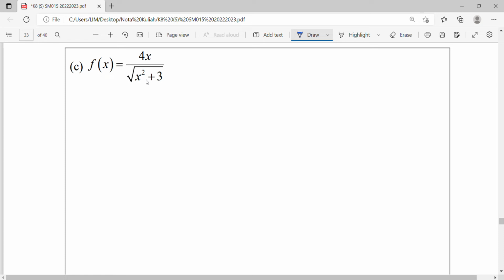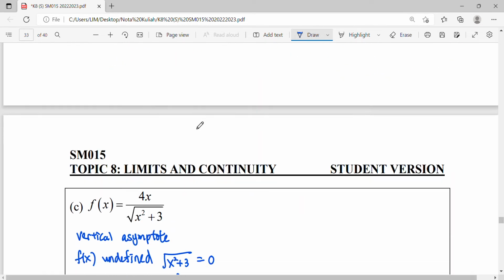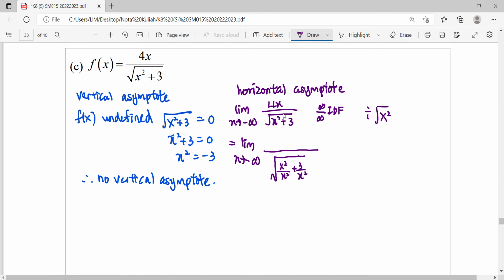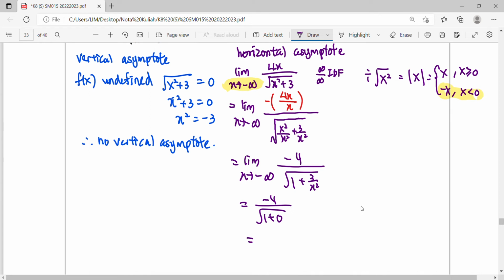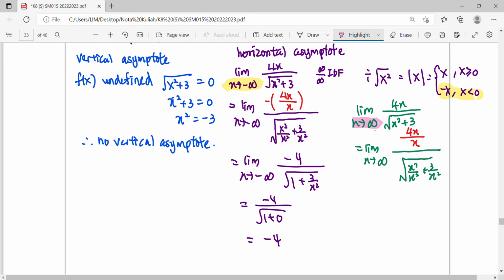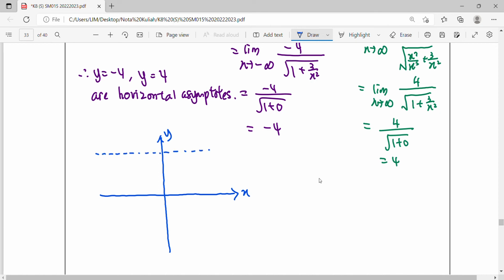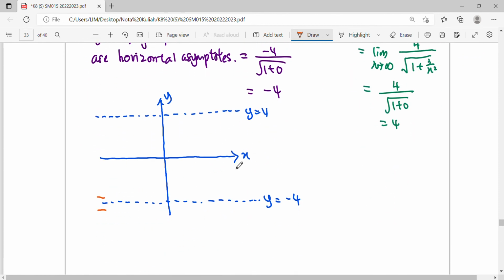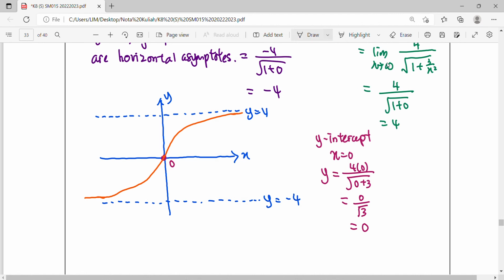NK8.2 Extra 20c Curve Sketching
Sketch the graphs of the following function: f(x)=4x/sqrt(x^2+3)